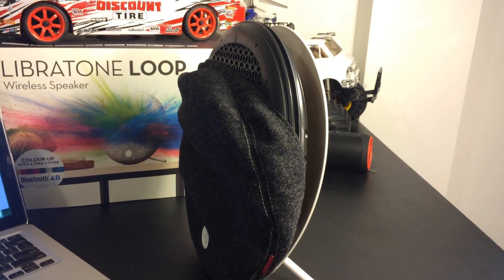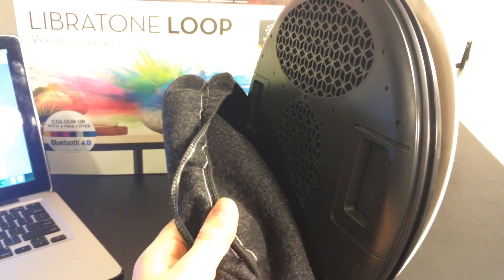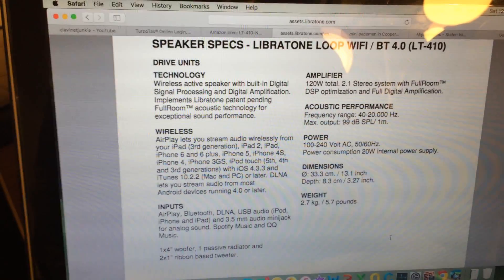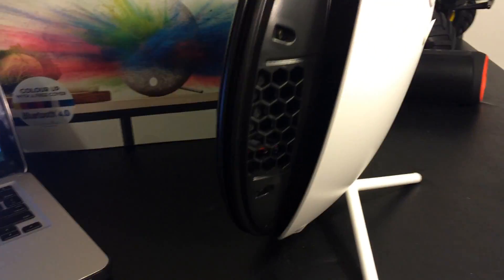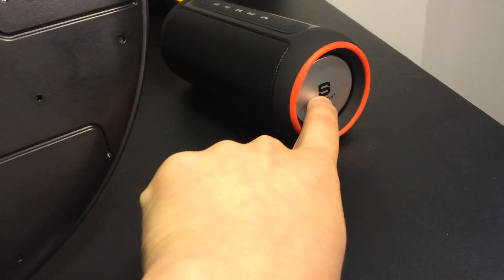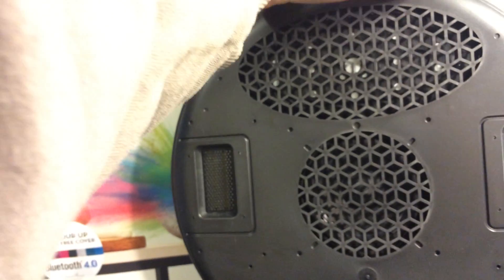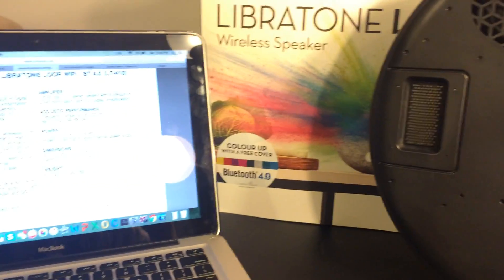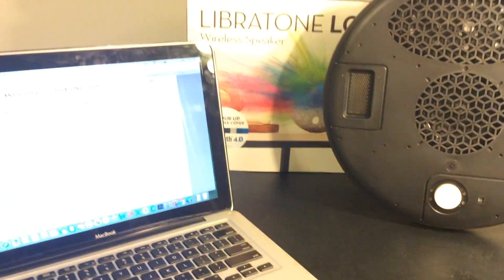Libratone Loop Speaker deconstructed